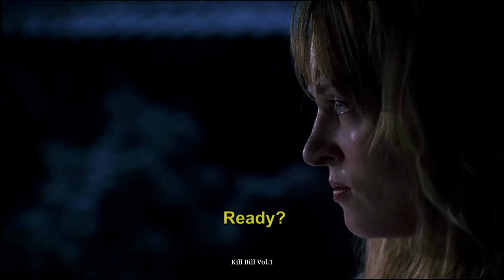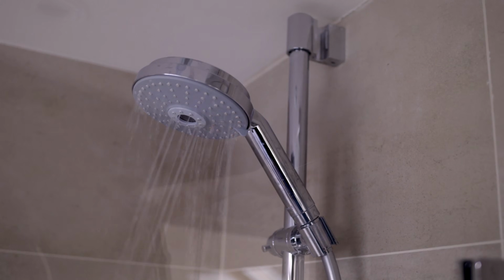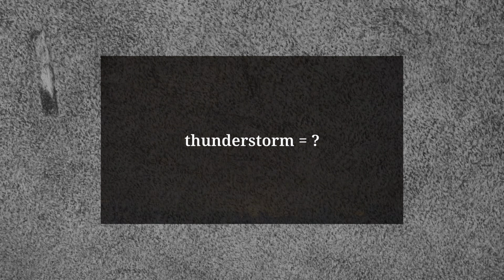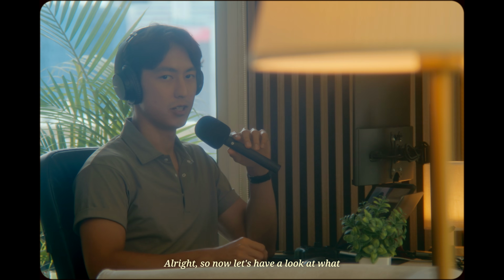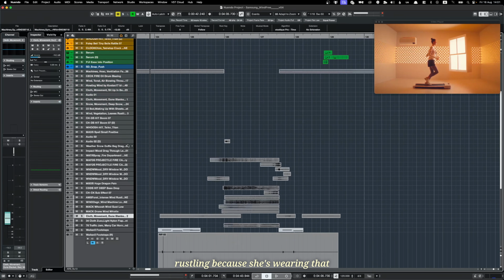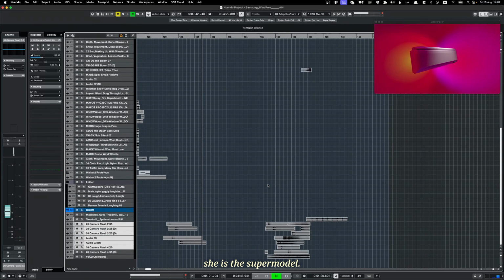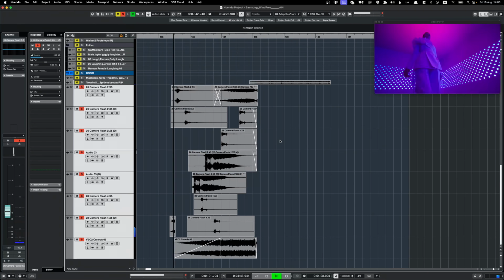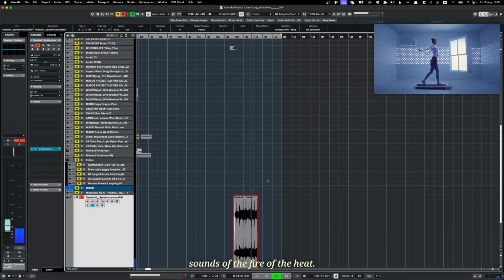A Simple Approach to Sound Design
"Sound is a great way to make your audience see"

00:00 - intro
00:23 - silence in films
01:39 - unexpected sounds
02:20 - less is more
02:50 - audiio
04:20 - post-production
05:09 - commercial example
05:57- sound design breakdown
09:30 - be selective
10:13 - keep it simple